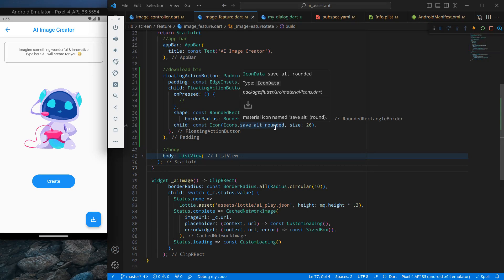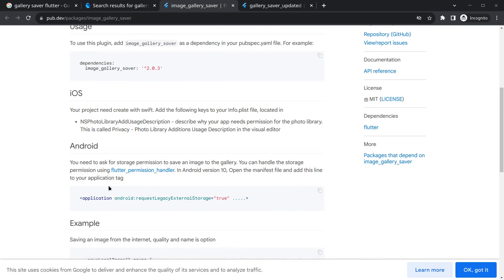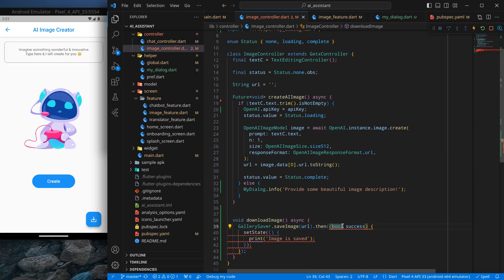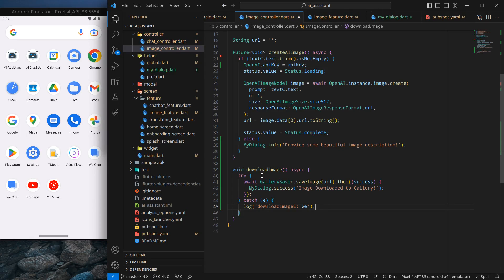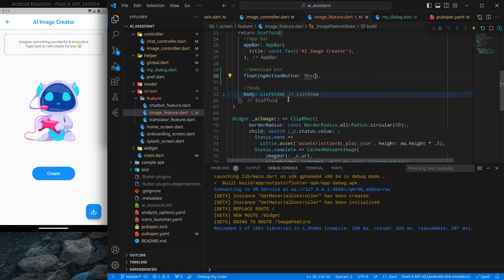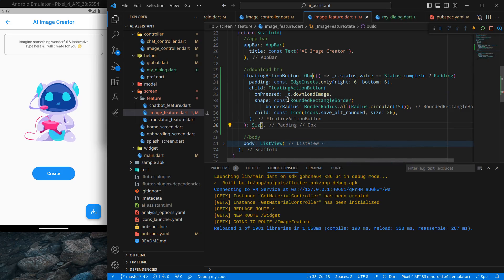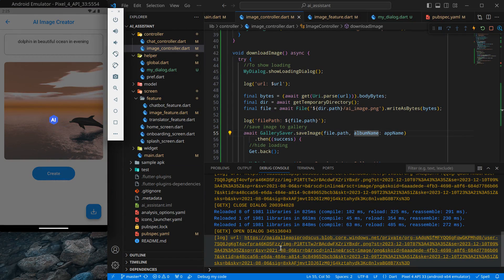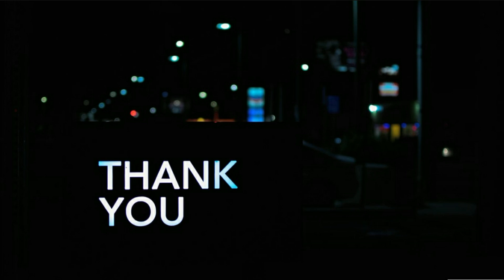23.Updated Gallery Saver to Download Image in Flutter & Dart | Ai Assistant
In this video, We will implement Gallery Saver Package to save image to Gallery with custom Album for App.